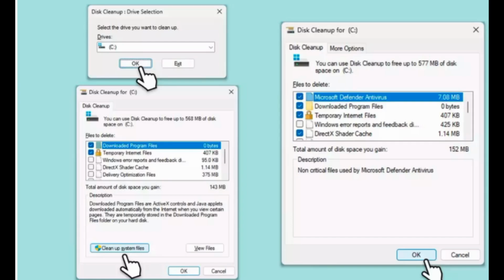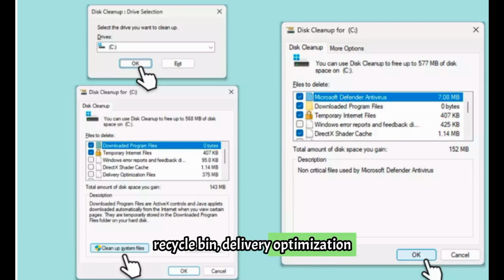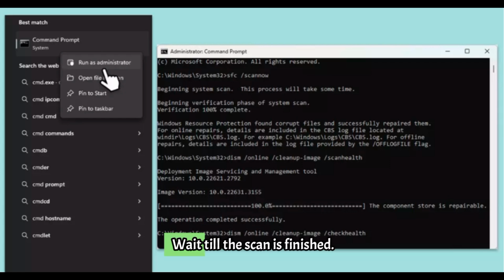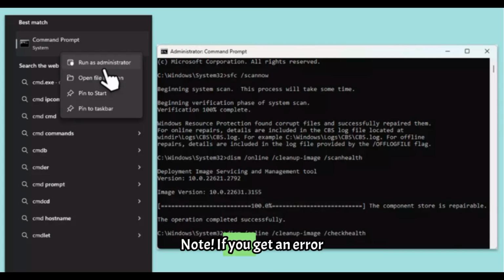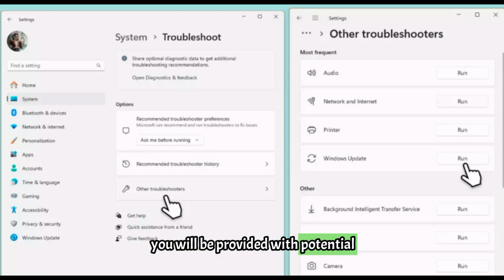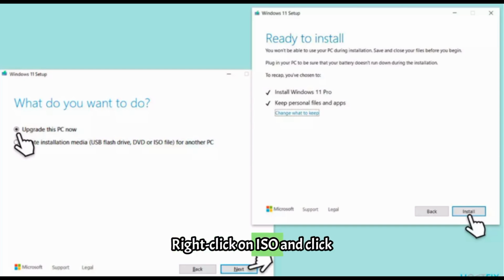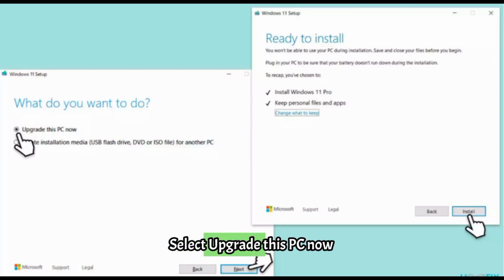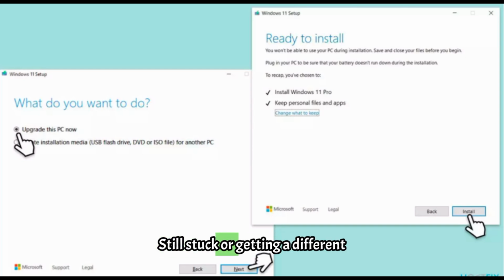Fix Windows 11 Update KB5063878 Not Installing – Error 0x800f0983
Having trouble installing Windows 11 update KB5063878 and getting the install error 0x800f0983? You're not alone — this issue can occur due to corrupted update files, broken components, or system inconsistencies. In this video, I’ll walk you through step-by-step solutions to fix this update problem and successfully install the update.

✅ What you’ll learn in this video:

What causes error code 0x800f0983

How to clear the Windows Update cache (SoftwareDistribution folder)

How to use DISM & SFC tools to repair system files

How to manually install update KB5063878 using the Microsoft Update Catalog

Additional advanced fixes if none of the basics work

🧠 This guide works for:

Windows 11 (22H2 or later)

All system types (laptop, desktop, OEM, custom builds)

KB5063878 and similar cumulative updates

⚠️ IMPORTANT: Always back up your system before making major changes or installing updates manually.

📤 Share it to help others facing the same update error

KB5063878 not installing Windows 11

Windows 11 cumulative update error

Windows 11 update failed KB5063878

0x800f0983 update error fix

install error 0x800f0983 Windows 11

update KB5063878 installation problem

Windows 11 update troubleshooting 2025

Windows update troubleshooting Windows 11

how to fix Windows update error

DISM SFC fix Windows update

clear Windows update cache

Microsoft update error 0x800f0983

download update manually from Microsoft Catalog

fix broken Windows updates

Windows 11 fails to update

Windows 11 update stuck at 0%

KB update not installing

Windows 11 servicing stack fix

Windows 11 update install issue

Windows update fix tool